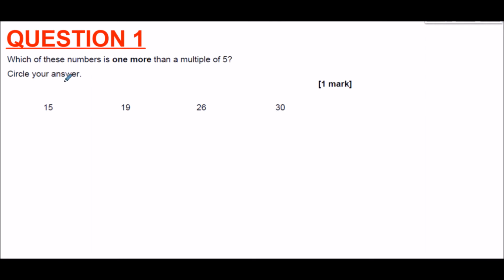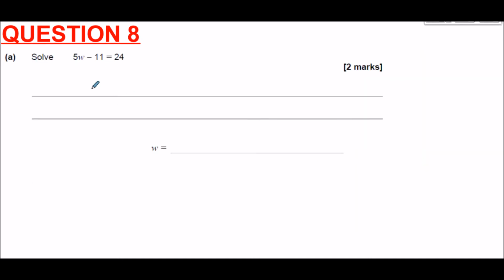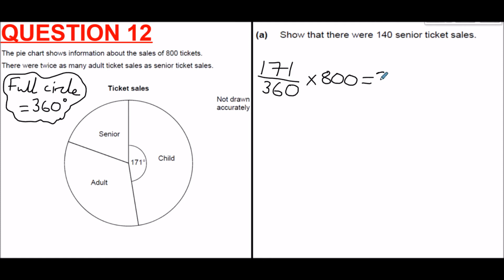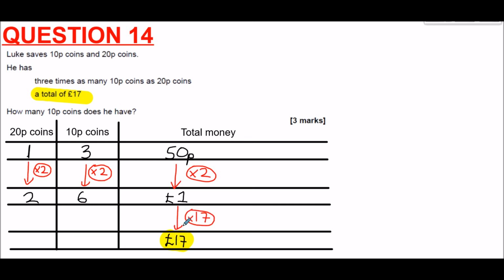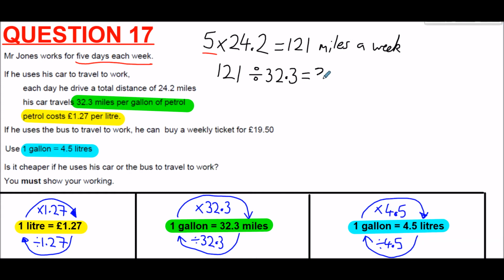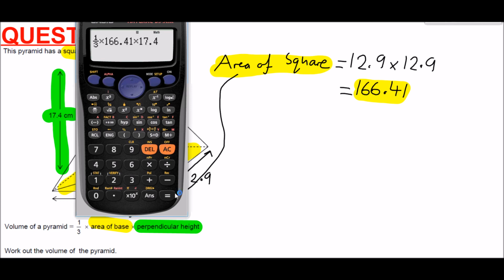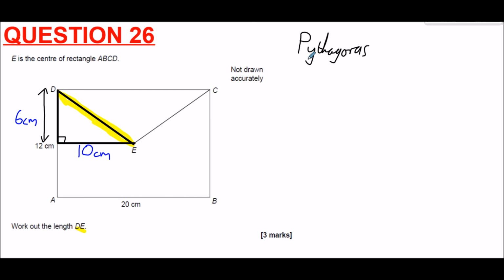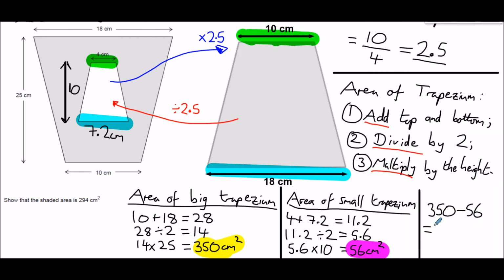AQA GCSE Maths (8300) Foundation : Specimen Paper 2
A run-through of AQA's GCSE Maths Foundation Specimen Paper 2. Click on the hyperlinks in this description below to skip straight to individual questions. If you're watching on a mobile device, you may need to click the hyperlinks I've attached in the video comments.

Introduction:                                                                     0:00
Question 1 (multiples of 5):                                           0:21
Question 2 (factors):                                                       1:51
Question 3 (subtraction):                                               3:38
Question 4 (congruent shapes):                                   4:36
Question 5 (map/scale drawing):                                 6:04
Question 6 (gym members/%s of amounts):           10:03
Question 7 (number machines):                                 13:41
Question 8 (equation/expression/simplify):            20:19
Question 9 (odd and even properties):                      28:58
Question 10 (earnings and tax threshold):               31:18
Question 11 (counters in boxes 'puzzle'):                 34:19
Question 12 (pie chart and bar chart):                      37:47
Question 13 (ribbon/division in context):                 53:58
Question 14 (10p coins/20p coins 'puzzle'):            56:51
Question 15 (bike hire price formula/graph):       1:01:16
Question 16 (sketch a special pentagon):            1:10:10
Question 17 (cost of travel/unit conversions):    1:14:38
Question 18 (number machines):                          1:24:13
Question 19 ('real life' running question):             1:31:26
Question 20 (geometric progression):                  1:35:03
Question 21 (volume of pyramid formula):          1:37:21
Question 22 (Venn diagram):                                 1:41:26
Question 23 (probability/relative frequency):      1:45:51
Question 24 (reduction/find the original value): 1:49:29
Question 25 (criteria for congruent triangles):    1:56:41
Question 26 ('embedded' Pythagoras):                 1:58:05
Question 27 (identifying parallel line equations): 2:02:06
Question 28 (boys:girls 'challenging' ratio):          2:03:46
Question 29 (roots of a quadratic equation):       2:07:37
Question 30 (areas of 2 similar trapeziums):       2:10:29